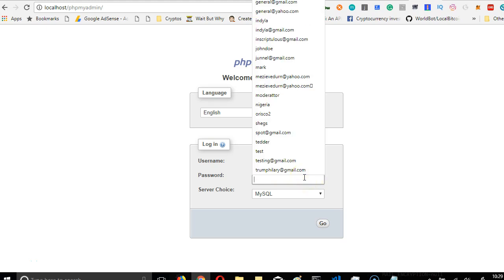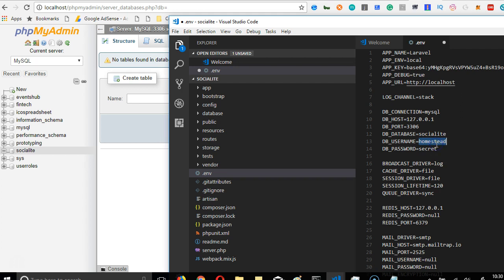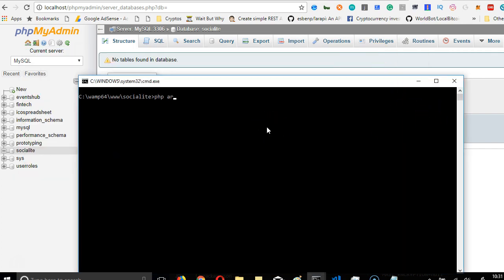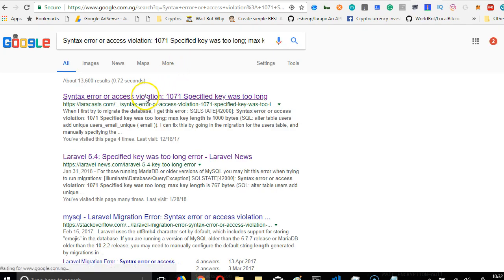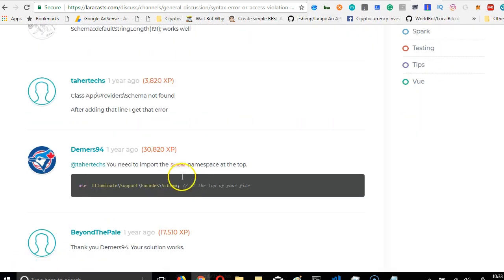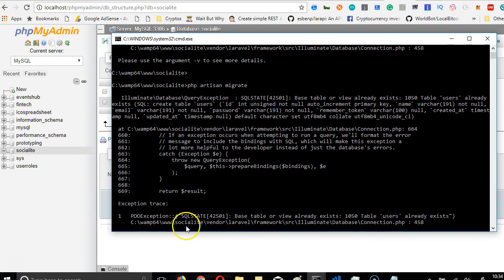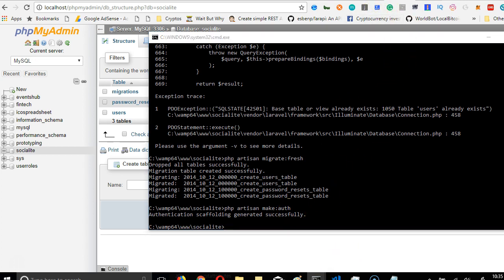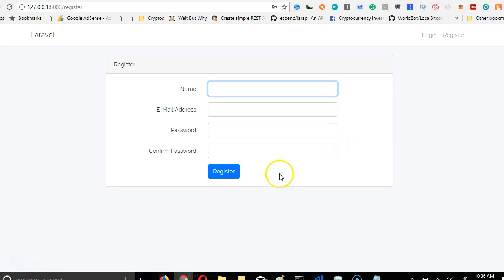Laravel social media login 2 setup user registration and login